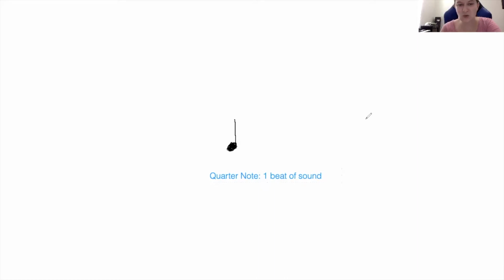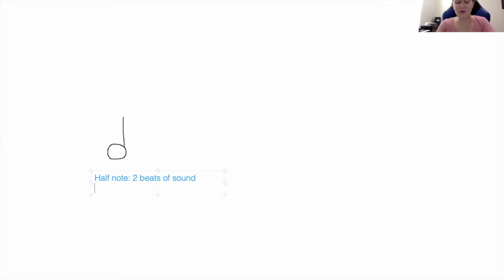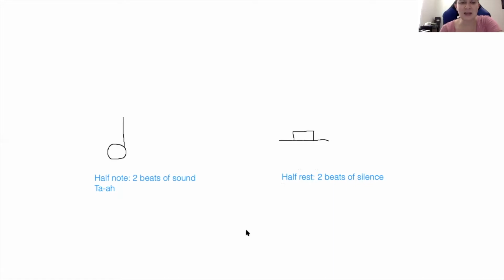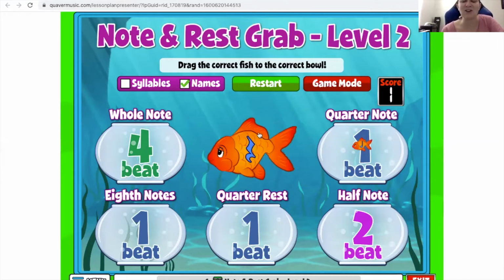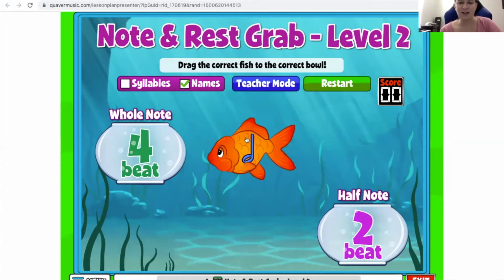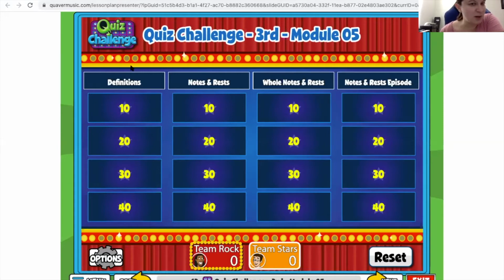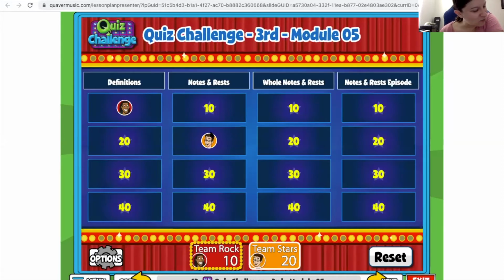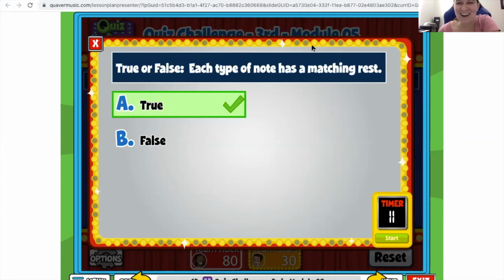Lesson 8 Second Grade